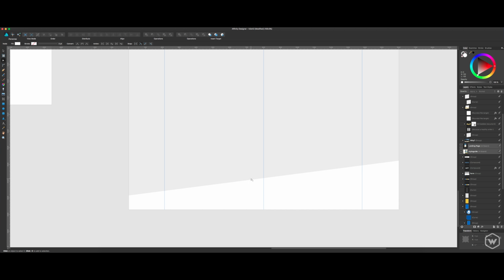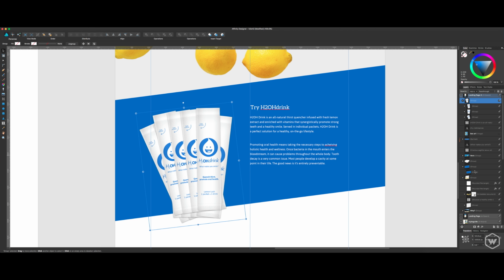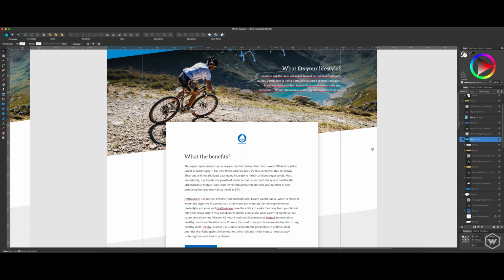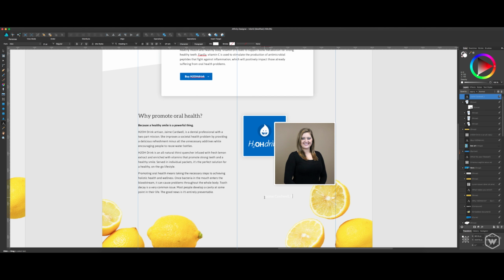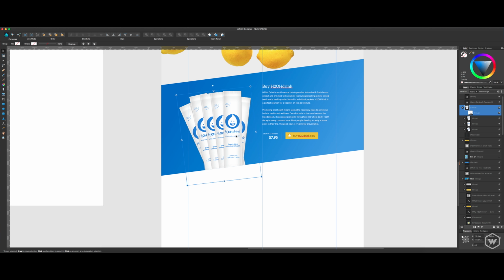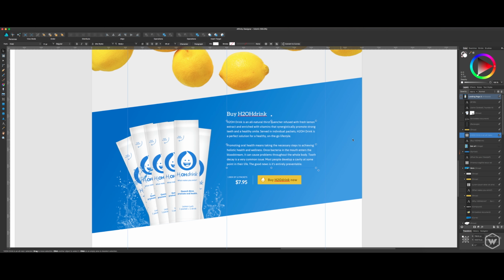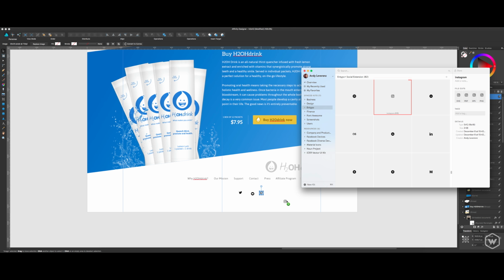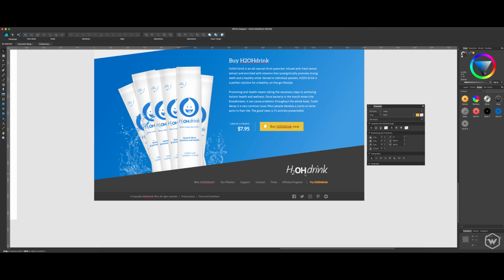How to Design and Code a Product Landing Page - Part 3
In part 3, I continue on designing our product landing page with Affinity Designer. This portion of the series deals with designing for eCommerce as well as adding realistic content to the design.

In this video I wrap up the proposed final design. Follow along and let me know what you think!